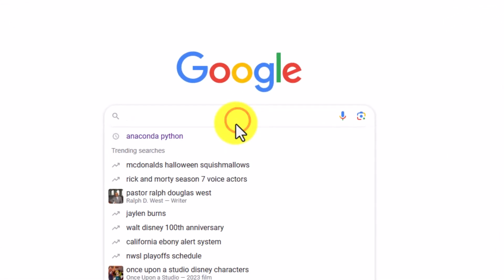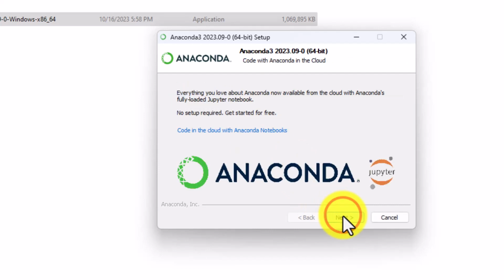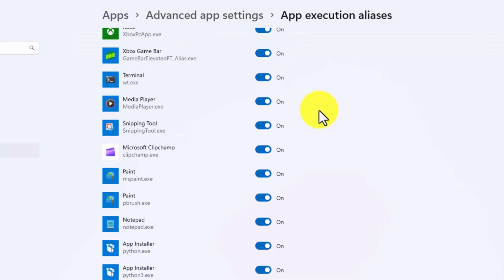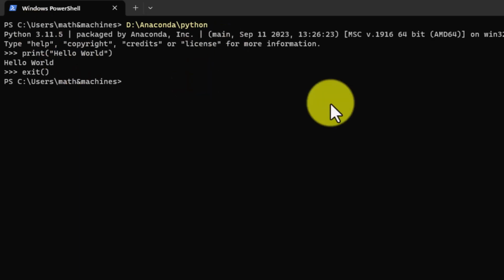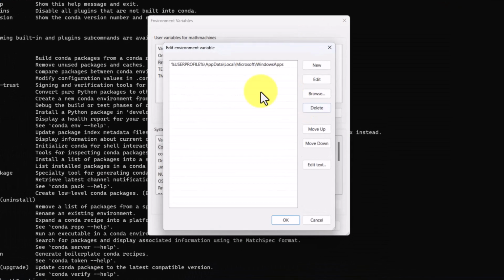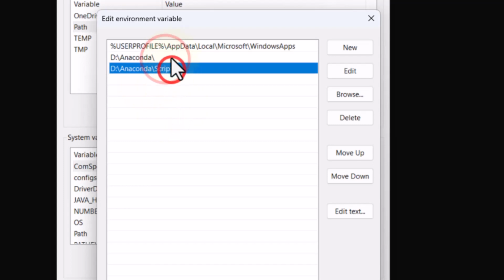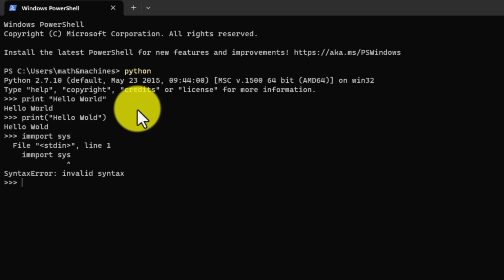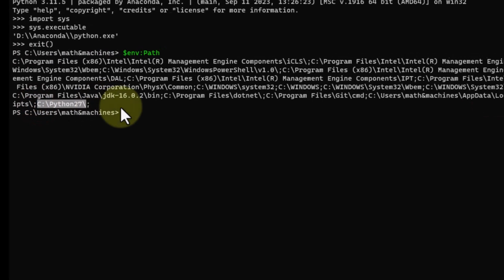Install Anaconda/Python on Windows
In this series we will be walking through everything you need to know to get started in Python by downloading Anaconda distribution for scientific computing

Timecodes
00:00 Intro - What is Anaconda?
0:33 Downloading Anaconda
2:30 Run Anaconda/Python from Command line (PATH environment variable)
9:19 Configure multiple Python versions in PATH variable